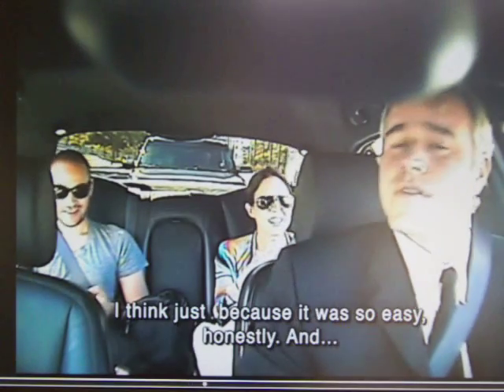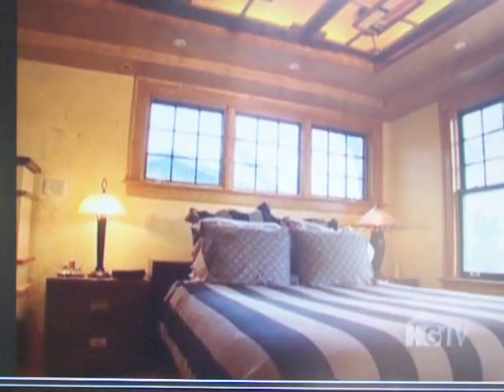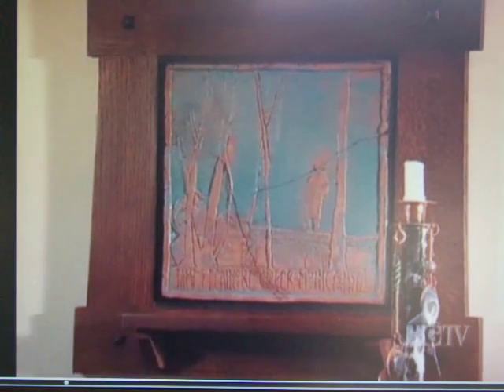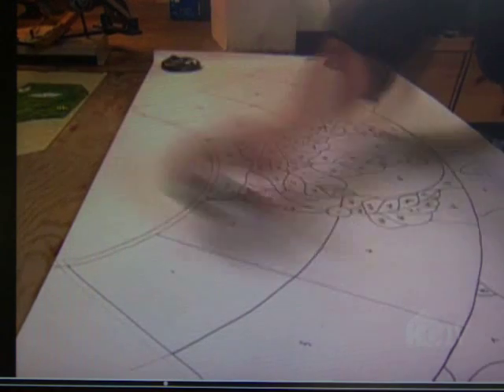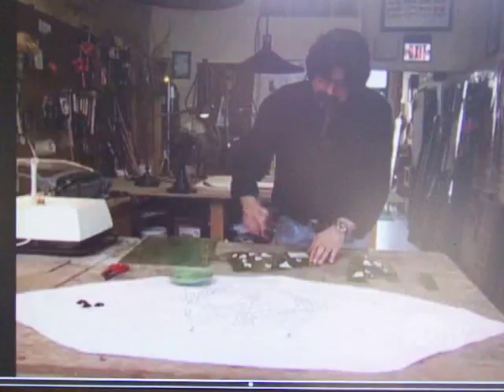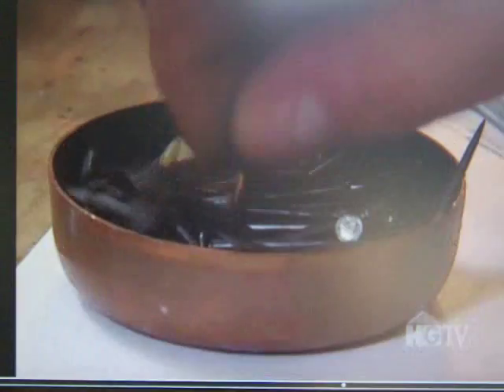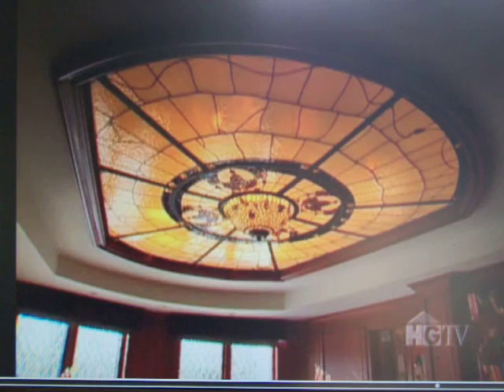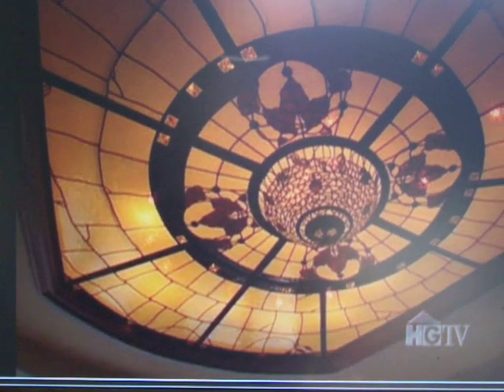Modern Masters Show Profiling the glass work of John Dixon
Filmed in 2002, profiling a glass ceiling installation for a high-profile client.